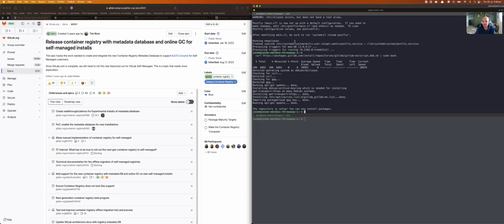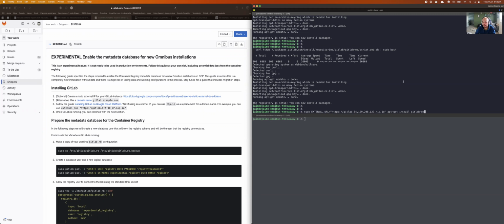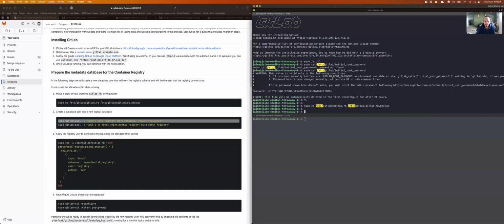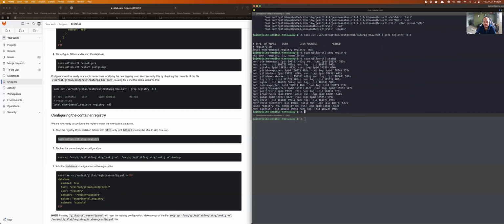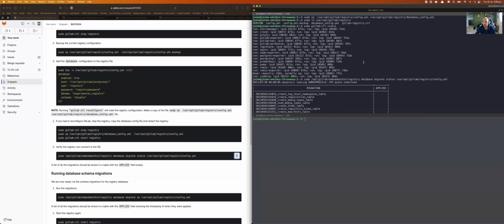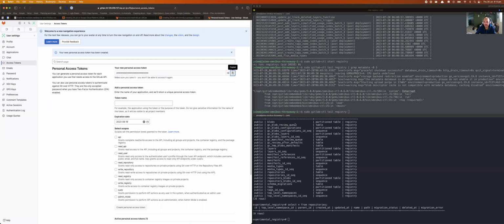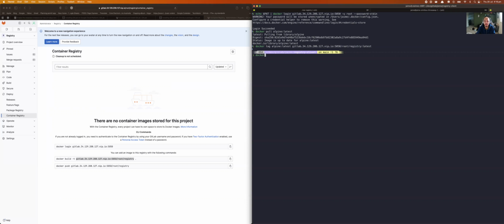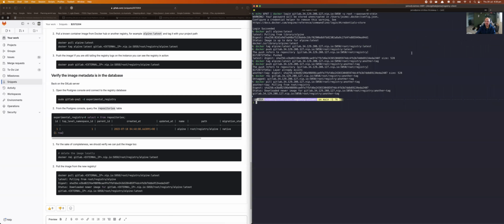PoC: Container Registry metadata database for new Omnibus installations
This is an experimental feature,  it is not ready to be used in production environments. Follow this guide at your own risk, including
potential data loss from the container registry
The following guide specifies the steps required to enable the Container Registry metadata database for a new
Omnibus installation on GCP. This guide assumes this is a completely new installation without data and there is a high
risk of losing data and working configurations in the process.